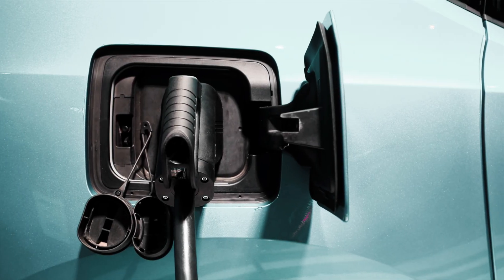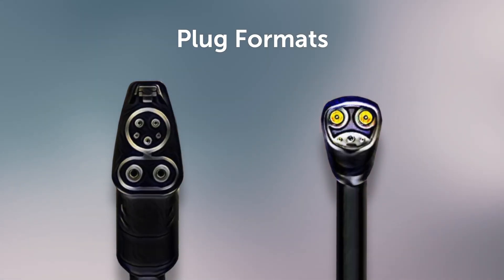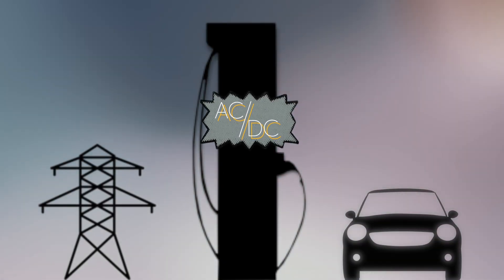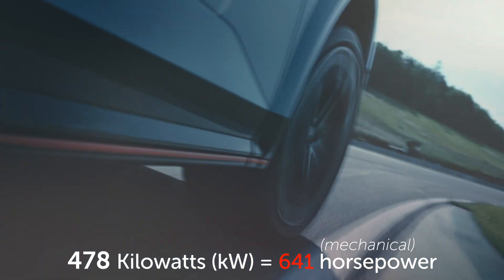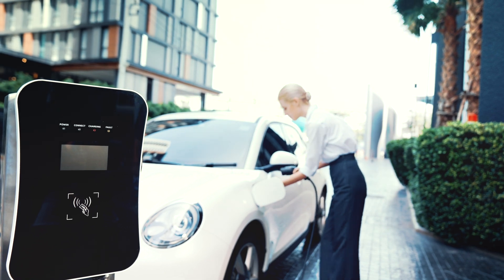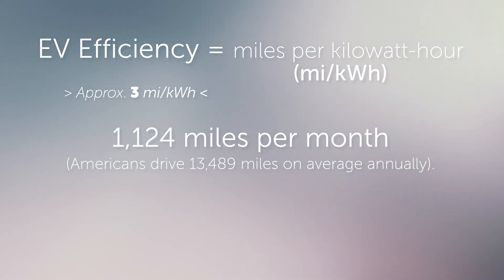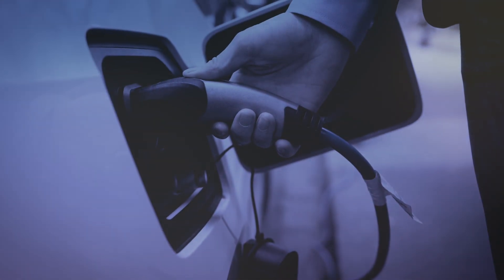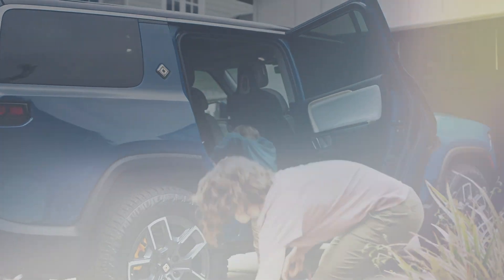The Cost of Charging an Electric Car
How little can it cost you to charge an EV? Surprisingly so, if you can do it at home. Let's break down the key terms and crunch the numbers.